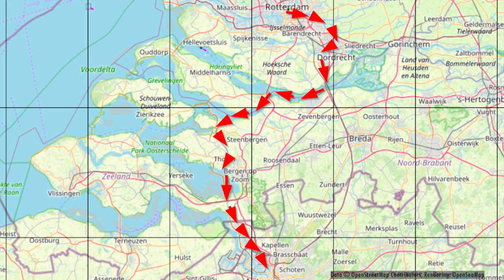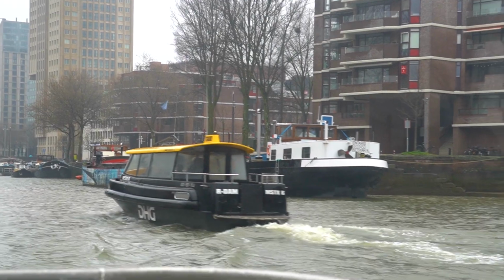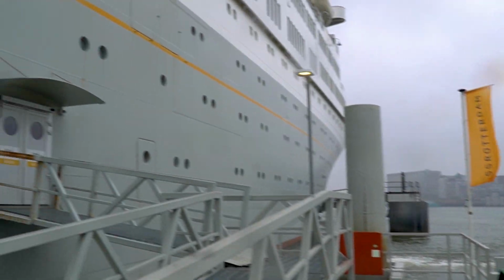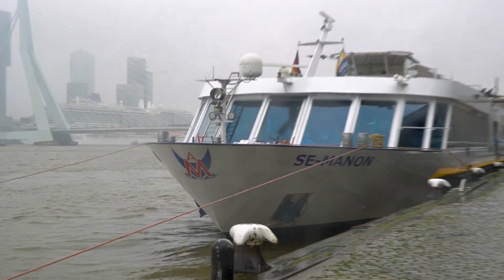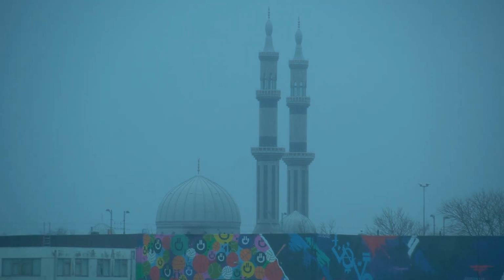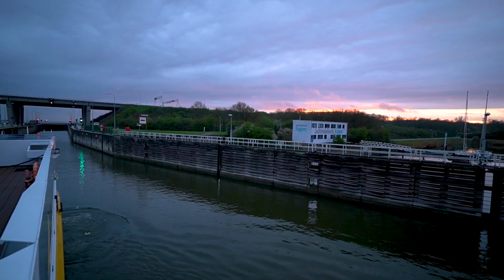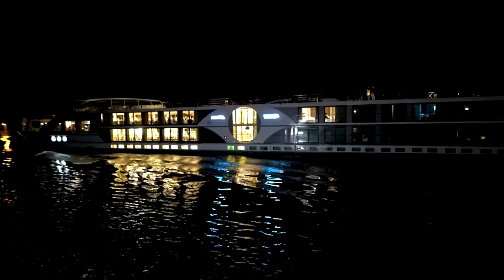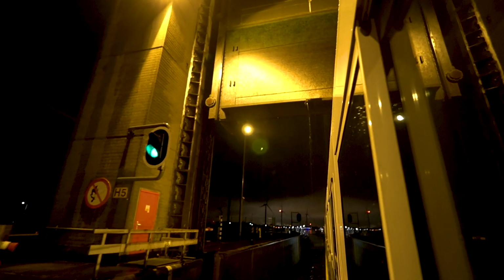SE-Manon (SE-Tours) | day 3 | Rotterdam | Vlog 2.090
Vlog 2.090: Today, the SE-Manon is in my favourite city, Rotterdam. After a private walking tour around the city and visiting the SS Rotterdam, we left Rotterdam and headed for Antwerp.
Recording date: April 2023
Ad: Invitation by SE-Tours | press trip

Camera gear:
Vlogs: Sony Alpha 6400, GoPro Hero7 Black
Photography: Sony A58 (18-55; 70-300)
Edit: Adobe Premiere Pro 2023